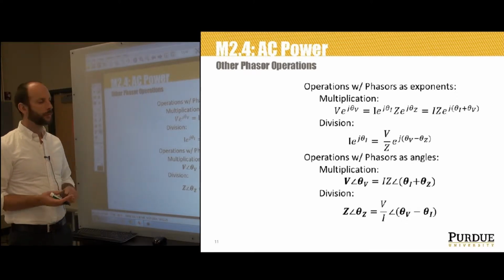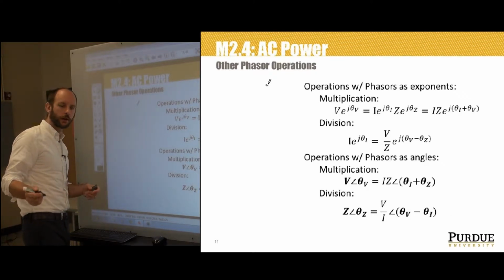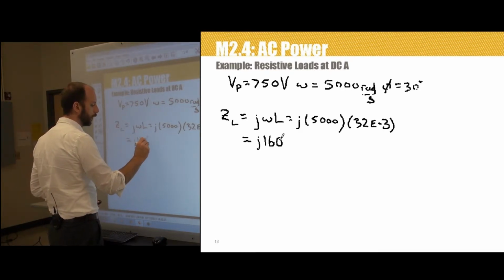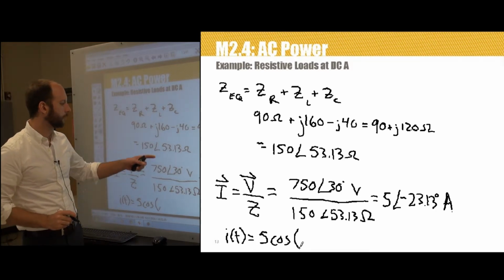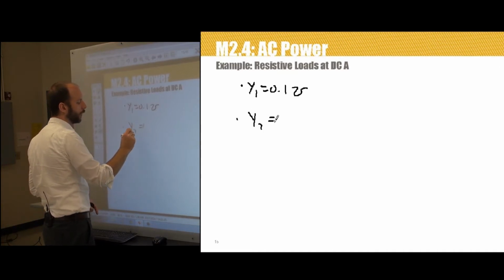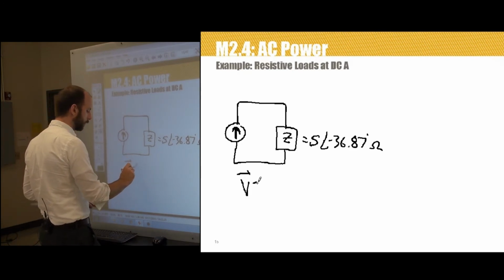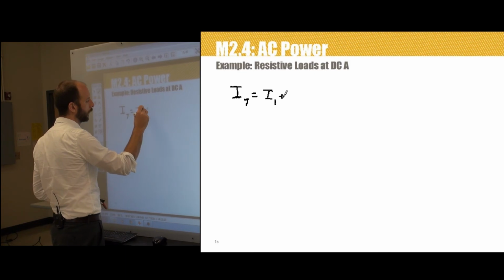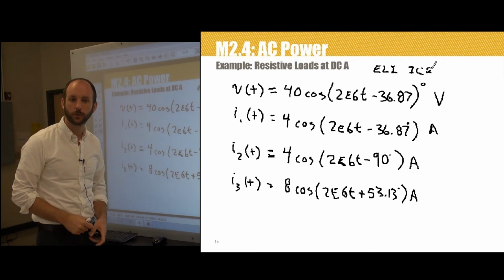M2 P4 3